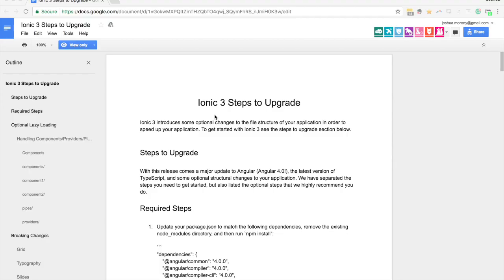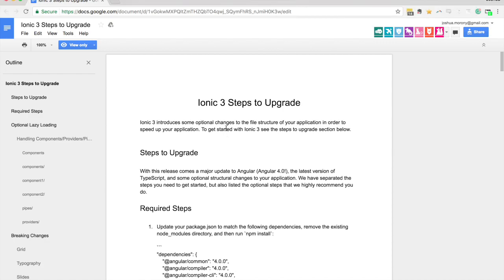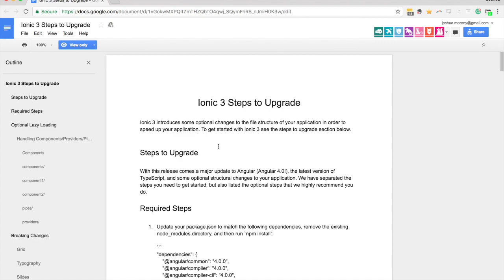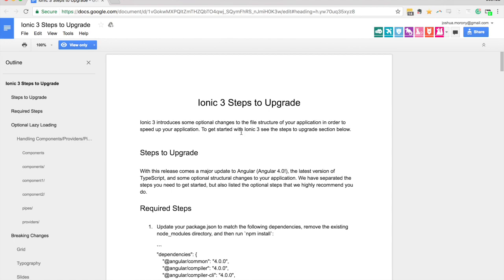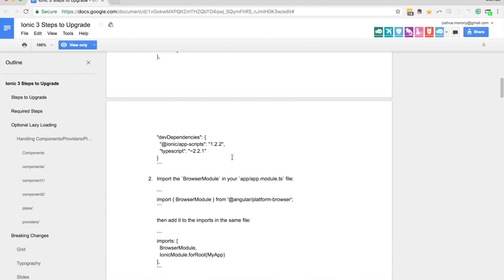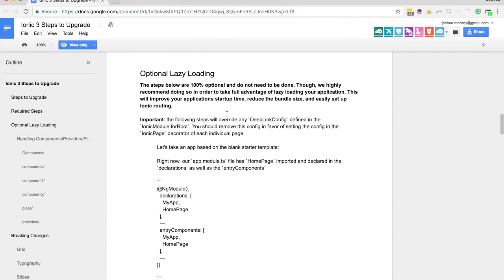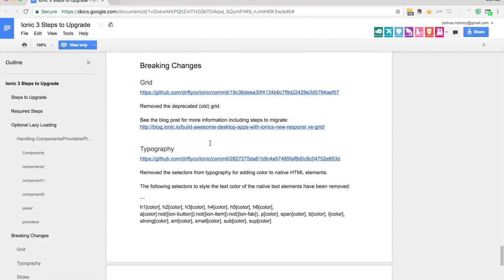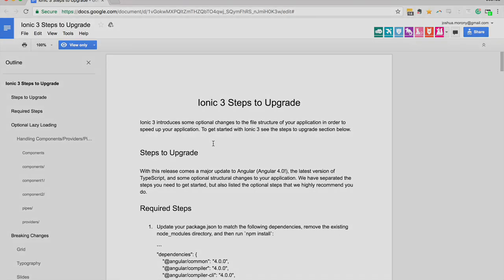What Does Ionic 3 Mean for Ionic 2?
In this video, we discuss what exactly Ionic 3 is and what the difference will be to Ionic 2. The short answer is: it's just an update to the same framework, it's not a whole new framework - Ionic is just using a different versioning system now (SemVer).